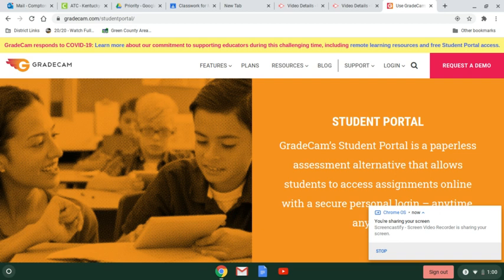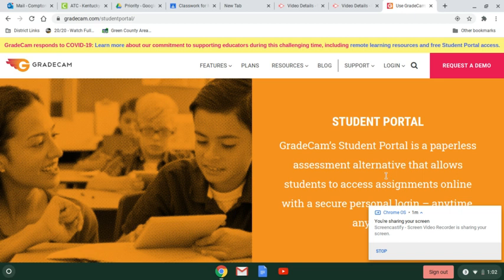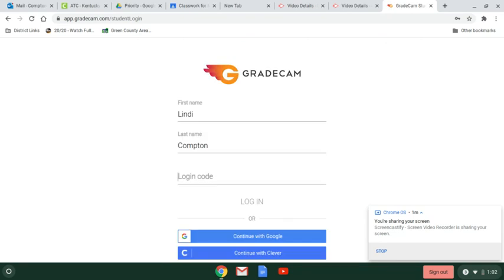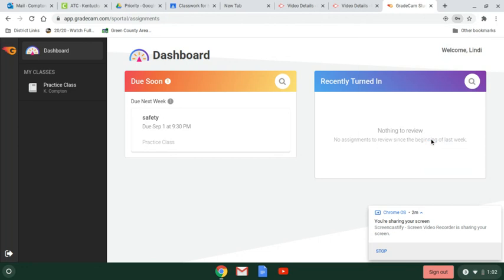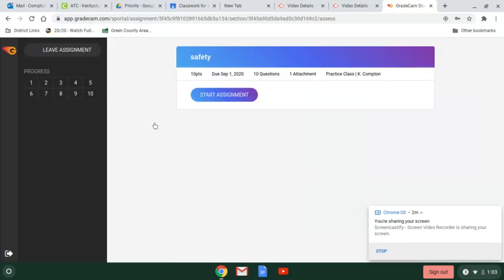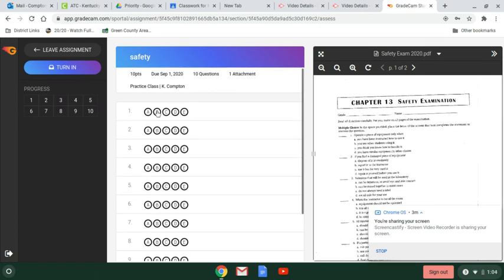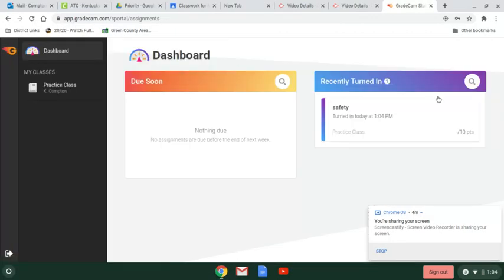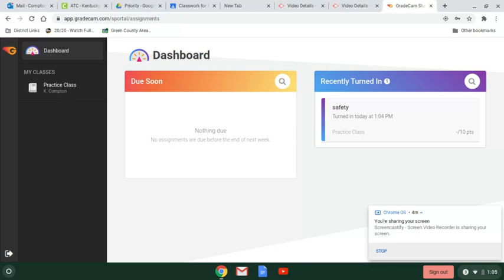Gradecam How to log in and use: Aug 26, 2020 1:06 PM